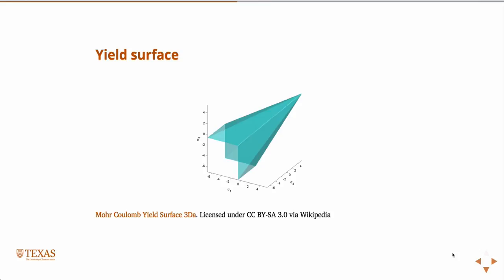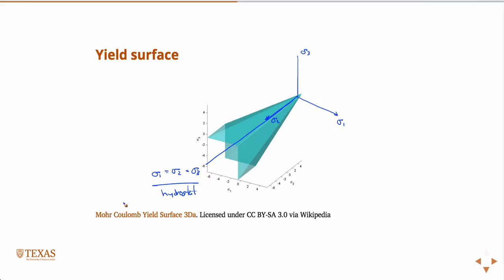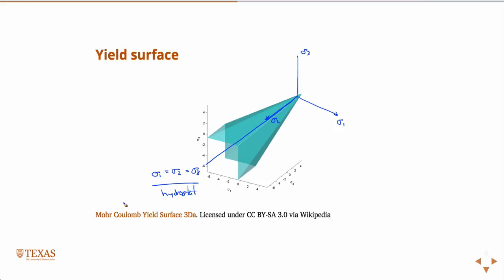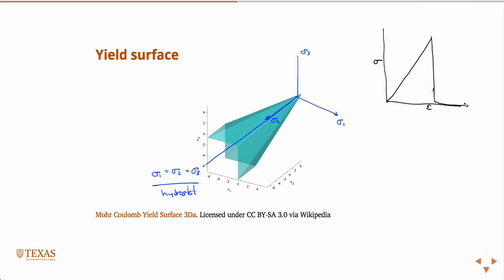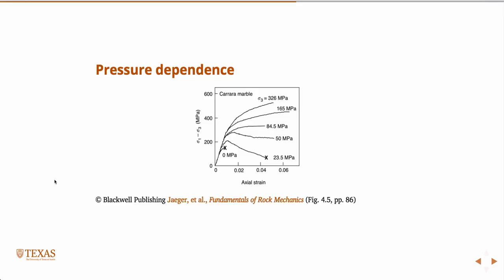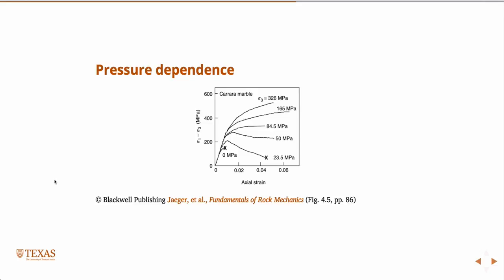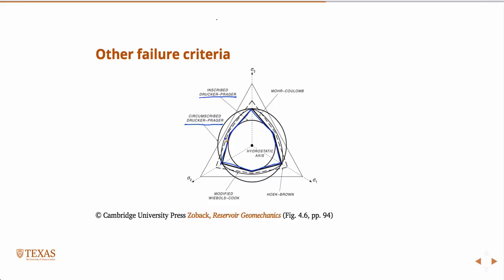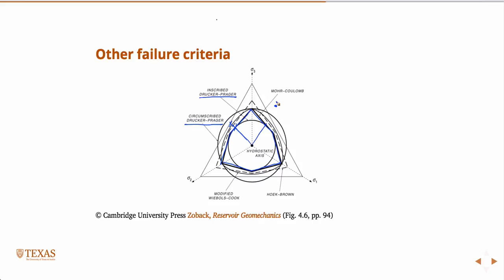Discussion on pressure dependence and yield surface shape